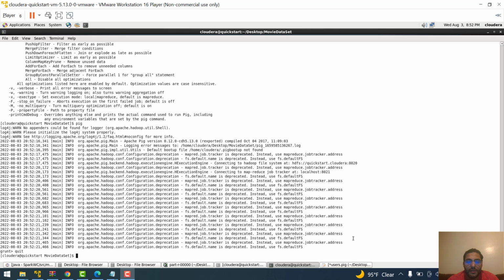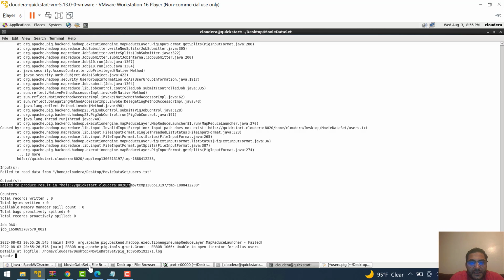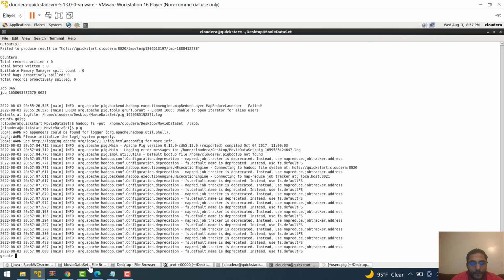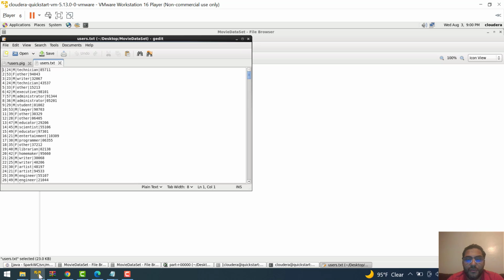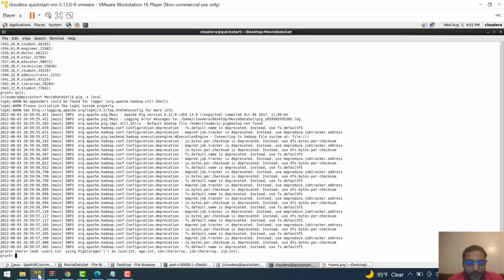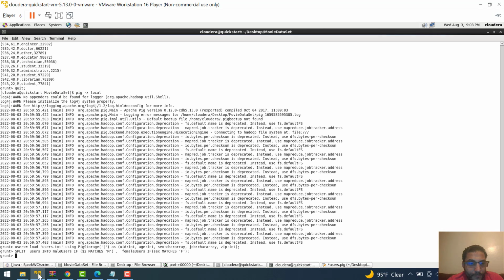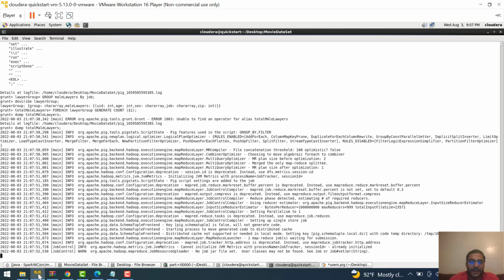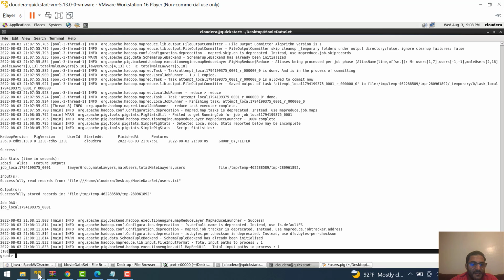Apache Pig SPLIT, FILTER, Group By Foreach Generate Count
2: 50 Hadoop fs -put command to copy file from local machine to Hadoop File system
4:03 Running pig in a hadoop file system
6:50 Running pig in a local machine pig -x local command
08:07 Load command using PigStorage and specify the schema
09:20 SPLIT Command and IF condition in pig
09:47 chararray and MATCHES operator
10:05 Referential assignment by the $ sign
10:50 FILTER By Command in PIG
11:10 Group By Command
12:10 describe command to see the schema detail of the bag
12:47 COUNT Command to count number of tuples in a bag
14:15 dump command to execute commands in grunt shell
15:20 STORE command to store the output in a file